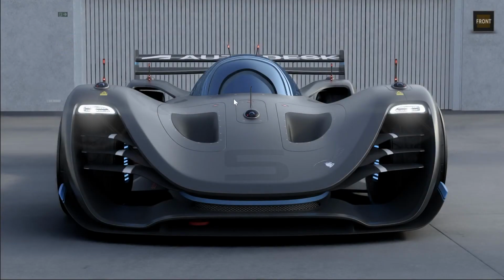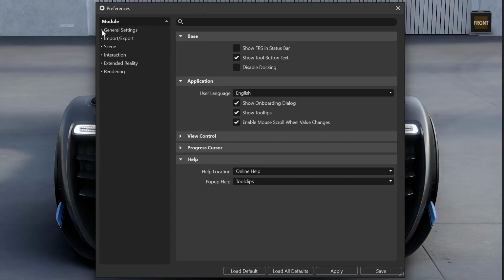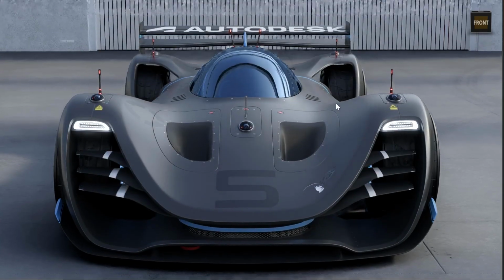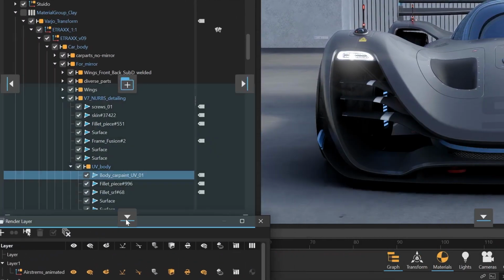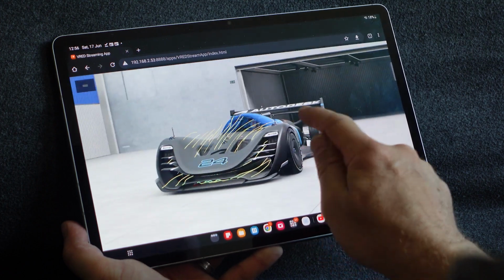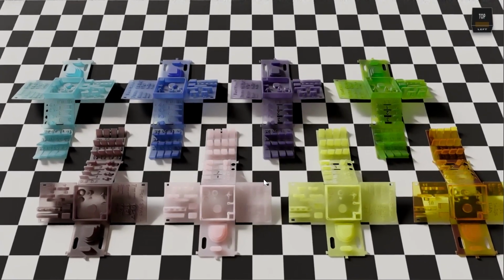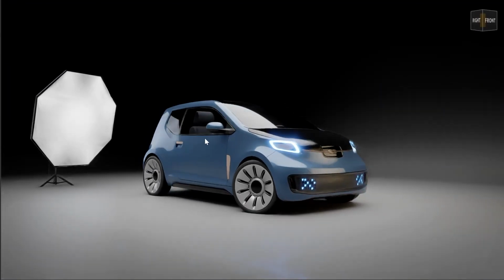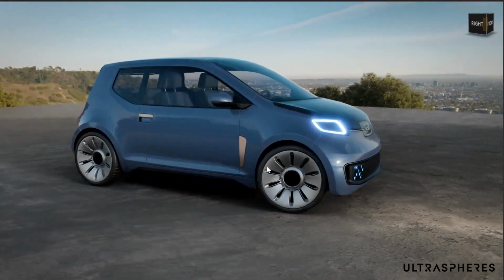VRED 2025: What's New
Discover the latest features in VRED 2025!
With VRED 2025, we have further refined our user experience, which will help speed up your workflows, and improve and simplify usability. We've also continued to improve the interoperability between different software and platforms.

Key features
• New rendering capabilities
• Streamlined onboarding experience
• New color space called HX
• Ability to import and export USD files

Like this video if you’re excited about VRED 2025